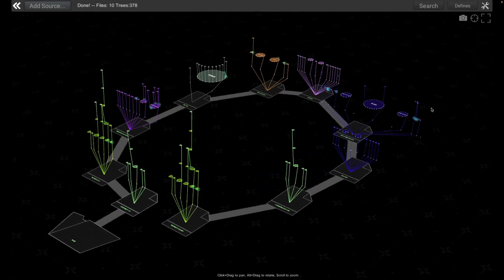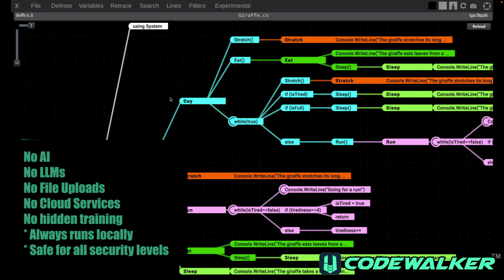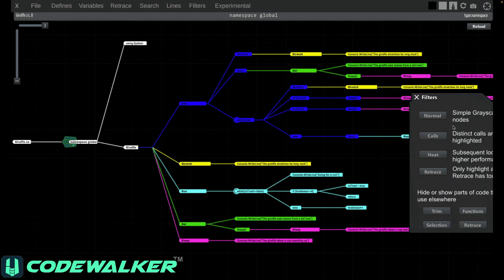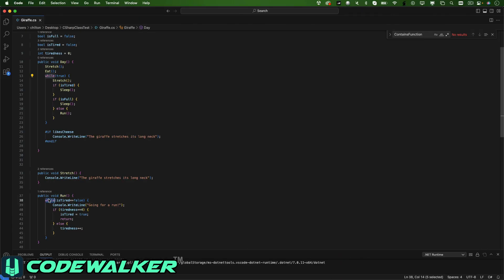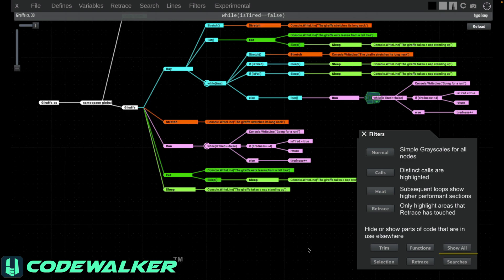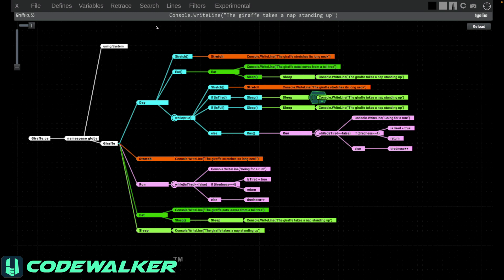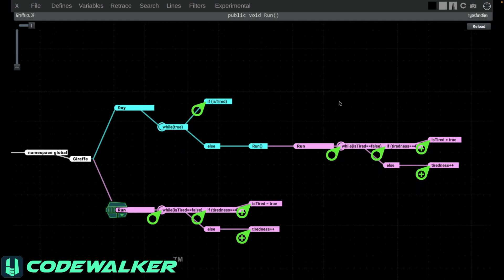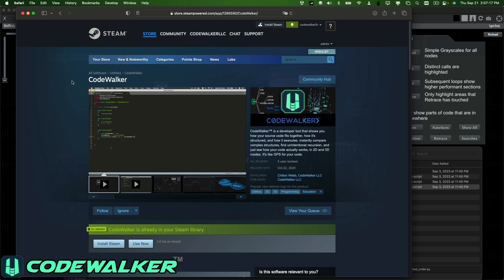CodeWalker: Microscope - see your code visually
CodeWalker is a new type of development tool, designed by developers who got sick of fixing the same kinds of bugs. It does exactly what you think it does: it maps out your code and shows you exactly how it works.

In this video we'll cover the basics of how to use the 2D mode, called Microscope.

More about CodeWalker:

CodeWalker helps you nail down certain types of bugs in seconds. Our beta group, in the last year, used it to solve complex cross platform issues, debug apps that had no access to a debugger, find bottlenecks on websites where performance monitoring tools failed, reverse engineer computer viruses, decode obfuscated code, and a ton of other things.

This does not write code (yet). CodeWalker is designed to work alongside your IDE of choice, from Visual Studio to Xcode to Vi, and runs completely independently. It does not require access to any online resources, and is not based on LLMs or any type of AI. It is completely safe for trade secret and confidential projects, as all processing is done locally only.